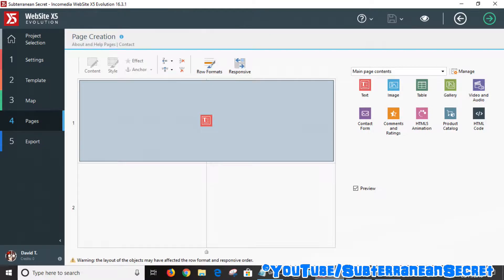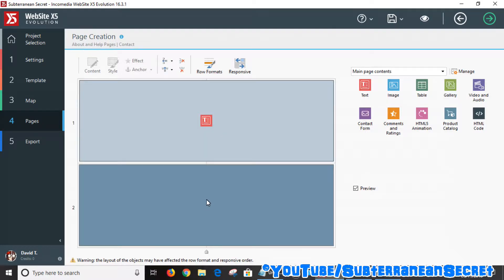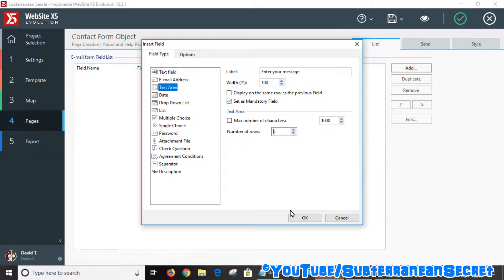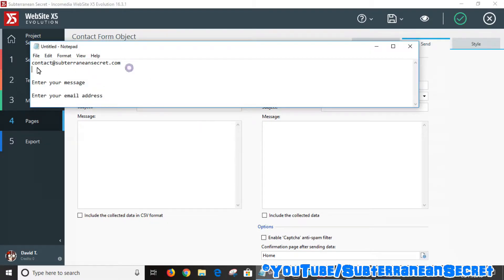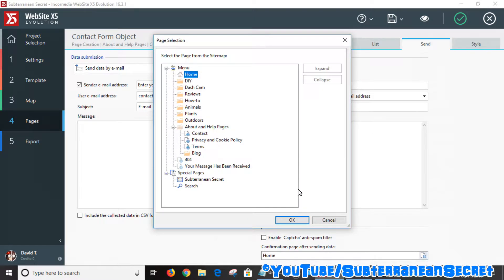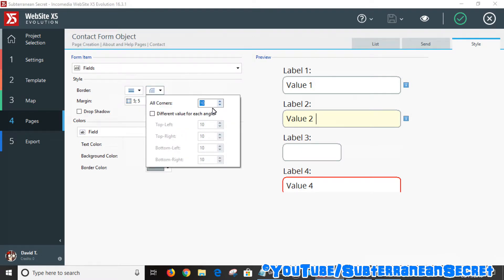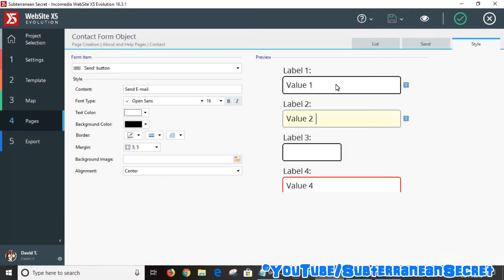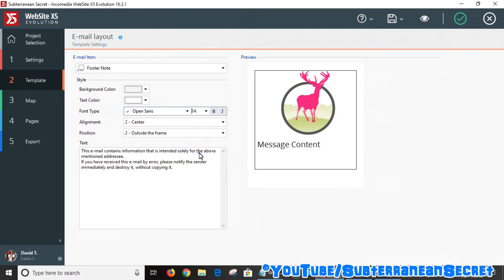How to Add a Email Contact Form to Your Website X5 Site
In this video I'll show you how you can add a email contact form to your Incomedia Website X5 Site. Rather than add a raw email address, which will then be open to abuse from spammers, you can easily add a contact form which hides your email address, but allows visitors of your website to contact you.